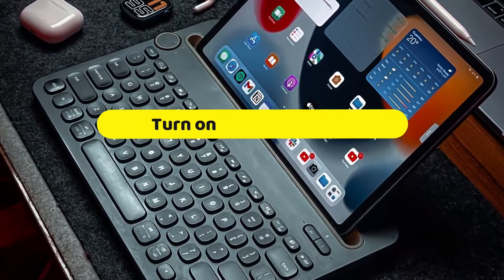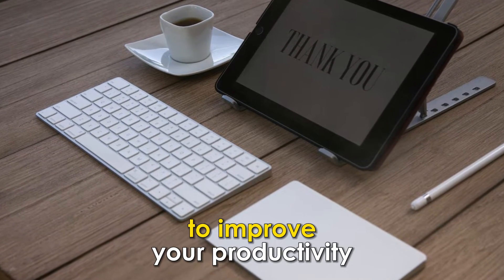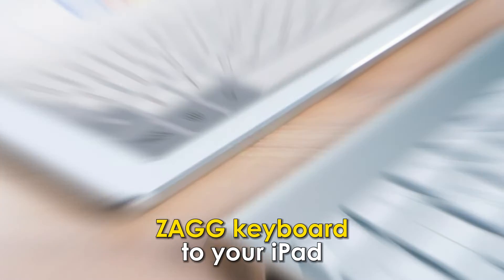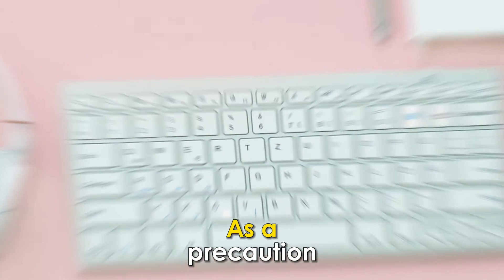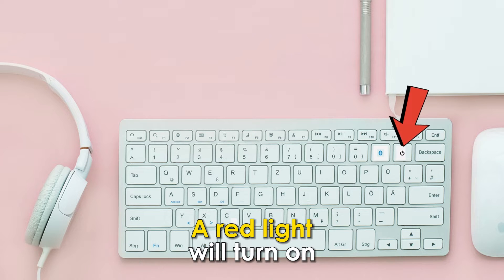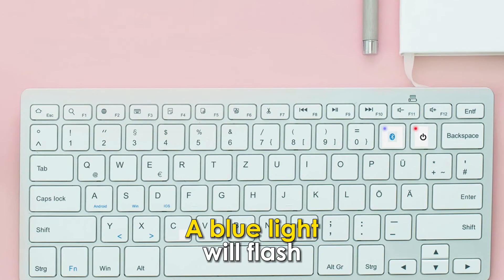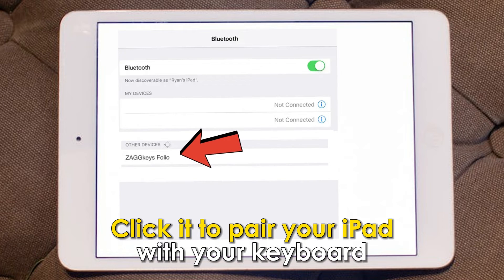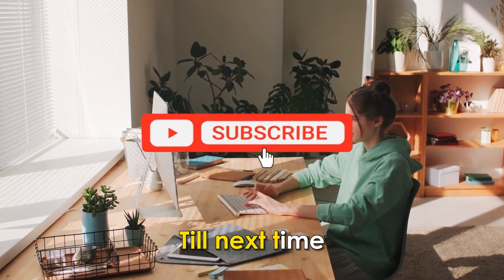How To Turn On ZAGG Keyboard (How Do I Power On ZAGG Keyboard)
How To Turn On ZAGG Keyboard (How Do I Power On ZAGG Keyboard). In this video tutorial I will show how to turn on Zagg keyboard.

ZAGG keyboards are designed to work with tablets to improve your productivity. They're sturdy and well-built, ensuring they'll last you a long time. Follow these steps to turn on and pair your ZAGG keyboard to your iPad.
1. Carefully insert your iPad into the slot designed to hold it. Ensure it clicks into place.
2. Turn on your iPad’s Bluetooth. As a precaution, ensure other devices with Bluetooth are out of range or turned off. You’ll only do this if you’re pairing for the first time.
3. Press the power button on your ZAGG keyboard. A red light will turn on, indicating the keyboard is on.
4. Press the Bluetooth button on your keyboard. It's usually next to your power button. A blue light will flash, indicating your keyboard is ready to pair.
5. Your keyboard's name will appear under "Other devices" in your iPad's Bluetooth settings. Click it to pair your iPad to your keyboard.
6. Open a word processor and test the keyboard.